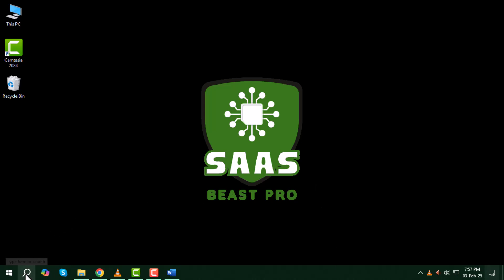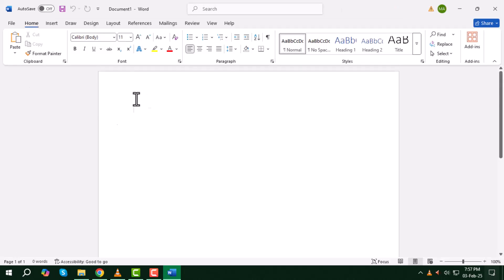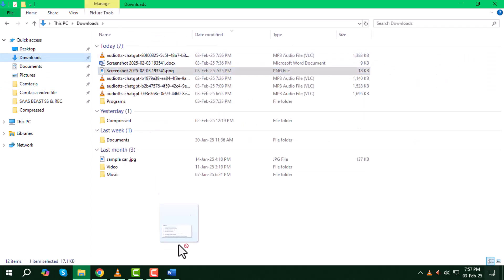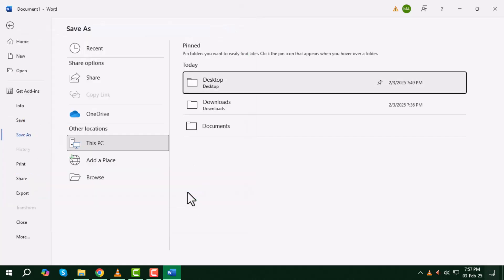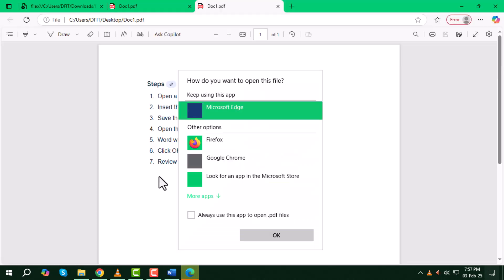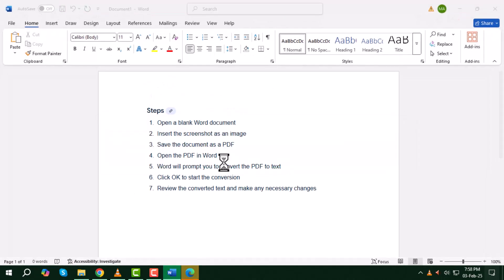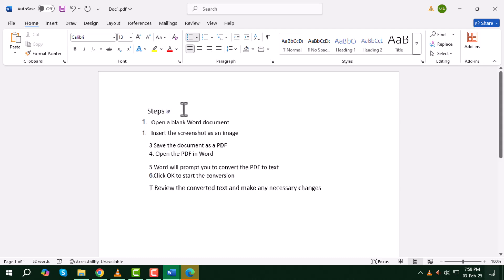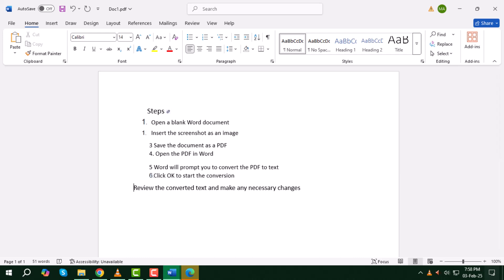How to Convert Screenshot to Text in Word - Full Guide (2025)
How to Convert Screenshot to Text in Word

Converting a screenshot to text can save time and effort, especially when dealing with important documents or notes. By extracting text from images, you can edit, format, and manage the information in a Word document easily. This method uses Optical Character Recognition (OCR) technology to detect and convert the text in the screenshot into an editable format. In this video, you'll learn how to convert a screenshot to text in Word without any hassle, making your work more efficient and productive.

- Convert screenshot to editable text
- Extract text from image in word
- OCR software for screenshot to text
- Convert images to text in word
- How to turn screenshot into document text